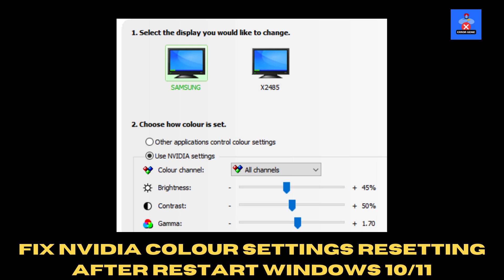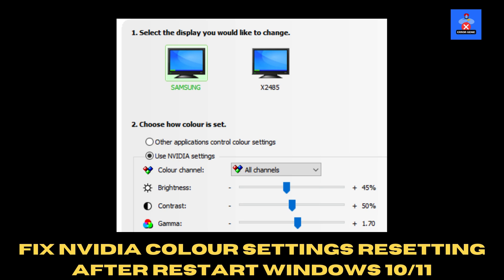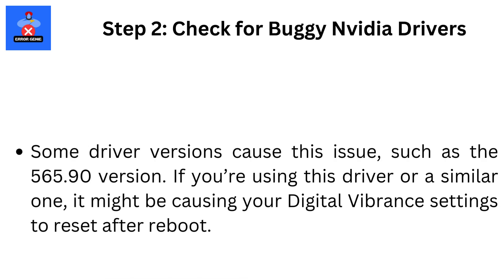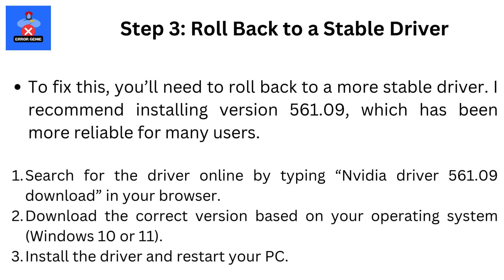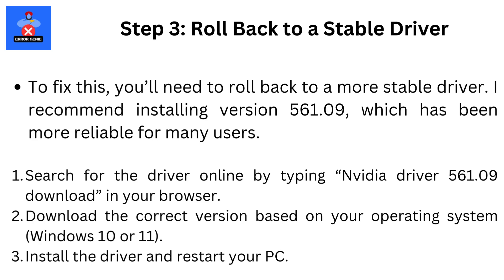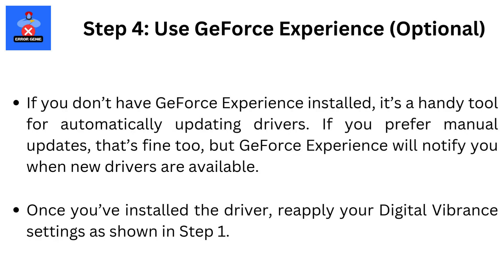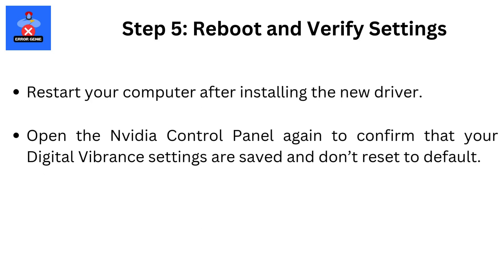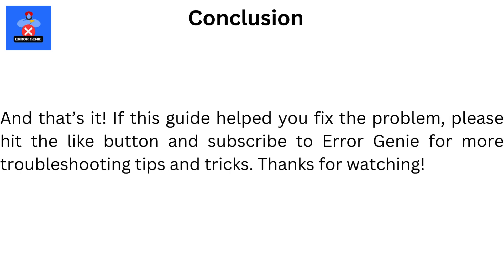FIX NVIDIA Colour Settings Resetting After Restart Reboot Startup Bootup Windows 10 11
FIX NVIDIA Colour Settings Resetting After Restart Reboot Startup Bootup   Windows 10 11. Welcome to Error Genie! In this video, I’m going to show you how to fix issues with the Nvidia Control Panel, specifically the Digital Vibrance resetting to default every time you restart your PC. If you've been frustrated by the color settings going back to the default (50%) after rebooting, this guide will help you resolve it.

Step-by-Step Guide How to Fix NVIDIA Control Panel Digital Vibrance Keeps Resetting Issue:

Step 1: Adjust Digital Vibrance Manually
Open the Nvidia Control Panel by right-clicking on your desktop.
Go to Display - Adjust desktop color settings.
Increase Digital Vibrance to your preferred level. I personally find 95% to be a sweet spot for vibrant visuals in games, but you can choose whatever works for you.
Click Apply to save the changes.

Step 2: Check for Buggy Nvidia Drivers
Some driver versions cause this issue, such as the 565.90 version. If you’re using this driver or a similar one, it might be causing your Digital Vibrance settings to reset after reboot.

Step 3: Roll Back to a Stable Driver
To fix this, you’ll need to roll back to a more stable driver. I recommend installing version 561.09, which has been more reliable for many users.
Search for the driver online by typing “Nvidia driver 561.09 download” in your browser.
Download the correct version based on your operating system (Windows 10 or 11).
Install the driver and restart your PC.

Step 4: Use GeForce Experience (Optional)
If you don’t have GeForce Experience installed, it’s a handy tool for automatically updating drivers. If you prefer manual updates, that’s fine too, but GeForce Experience will notify you when new drivers are available.
Once you’ve installed the driver, reapply your Digital Vibrance settings as shown in Step 1.

Step 5: Reboot and Verify Settings
Restart your computer after installing the new driver.
Open the Nvidia Control Panel again to confirm that your Digital Vibrance settings are saved and don’t reset to default.

Extra Tip
If the issue persists even after rolling back the driver, you may want to wait for Nvidia to release a more stable update that addresses this bug.